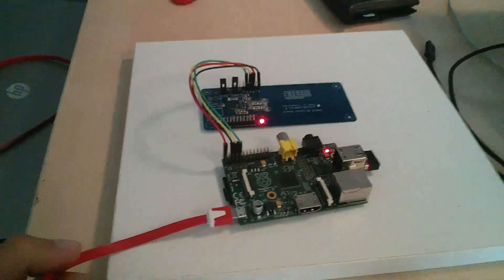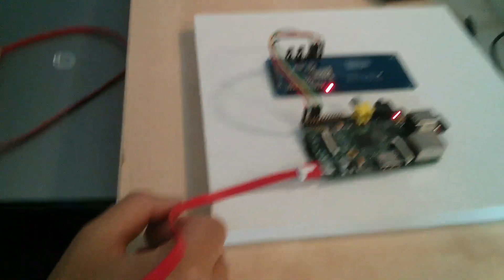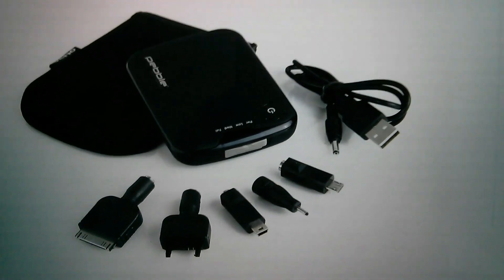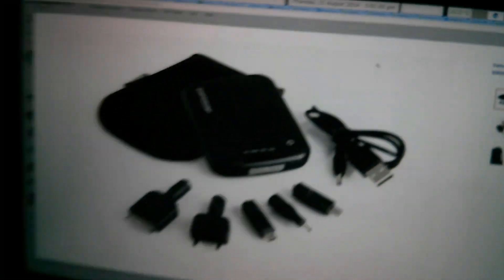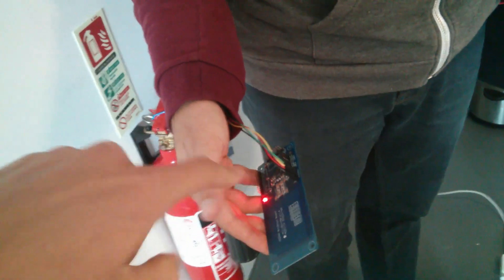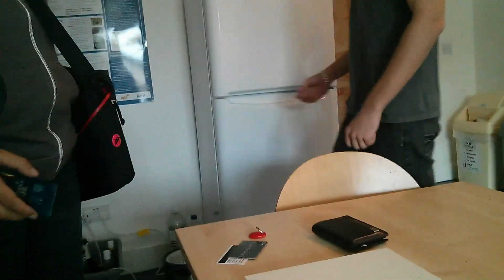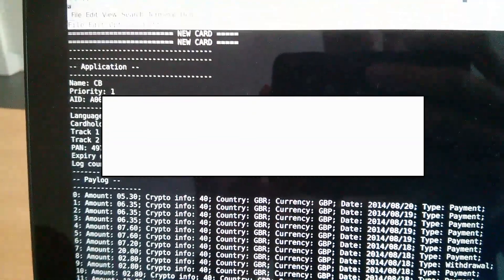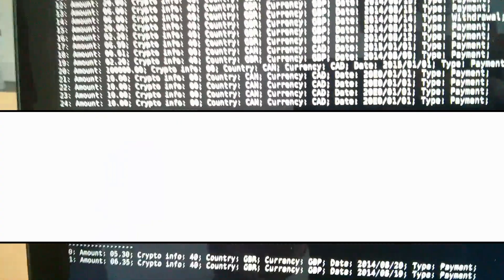Contactless Credit Card Analysis - 404 Security not found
A short video describing the hardware that we used to steal credit card information plus an example of robbery that would be easy to reproduce in public transports for example.

In the context of our MSc project at the University of Kent, Canterbury, UK.
-- Students:
Alexis Guillard
Maxime Marchès
Thomas Brunner
-- Supervisor:
Julio Hernandez-Castro

Equipment:
- Raspberry Pi model B
- Adafruit PN532 NFC/RFID controller breakout board

- Aurélien Francès